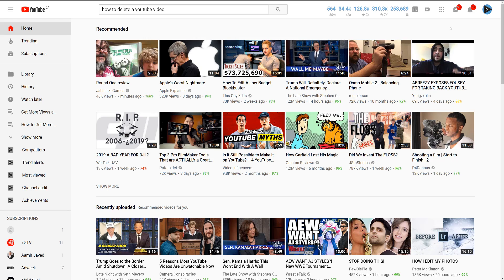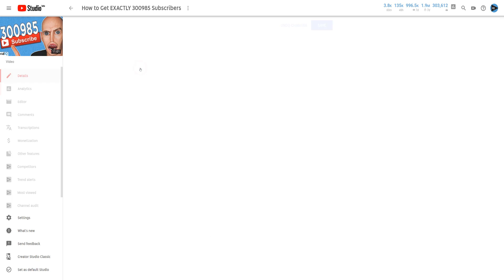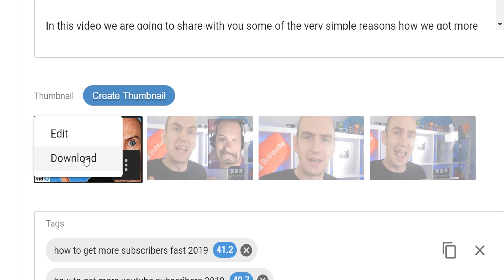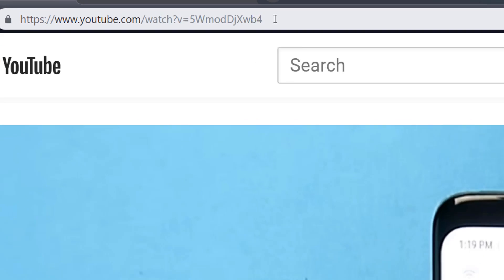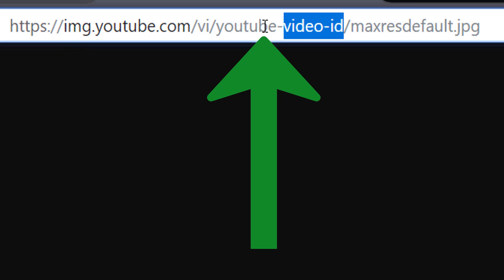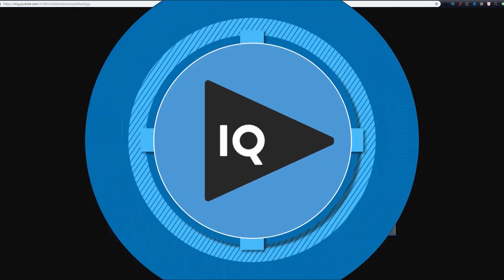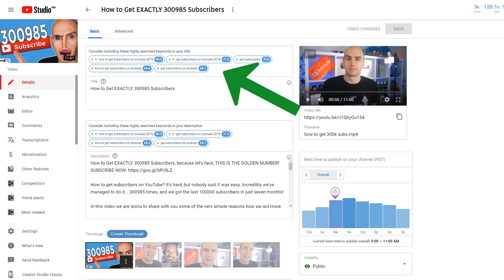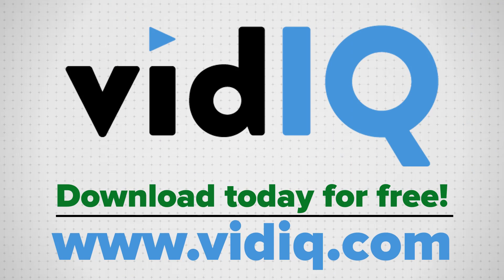How to Download a YouTube Thumbnail 2019 (New Method)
How to Download a YouTube Thumbnail 2019 because there is s new way to do it!

YouTube are in the process of creating a new Creator Studio for video creators and some of the basic functions have changed, one of them being how to download your own YouTube thumbnail. In this simple tutorial, we show you how to do it. We'll also show how to download ANY thumbnail on YouTube but why you need to be careful if you choose to do this.